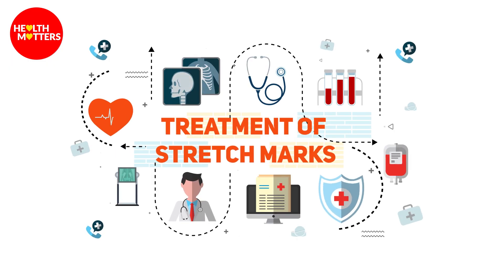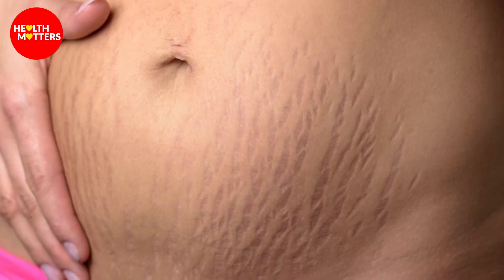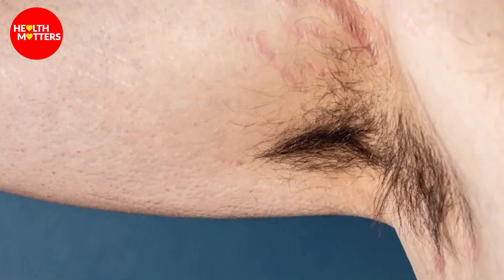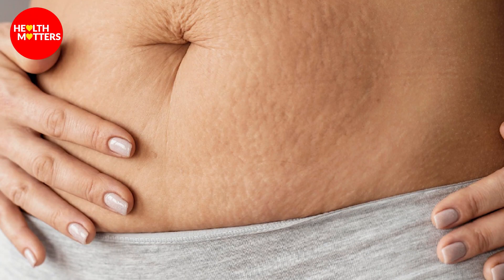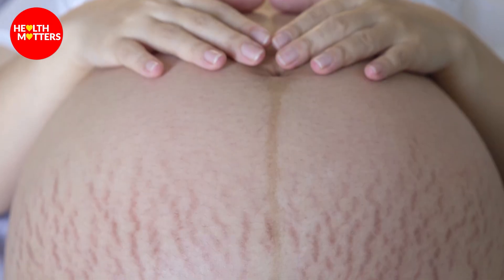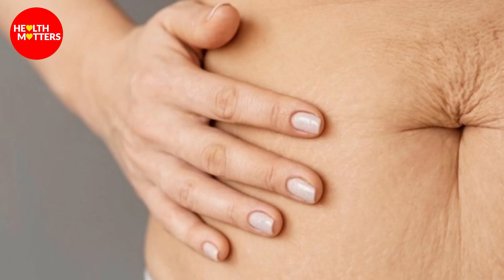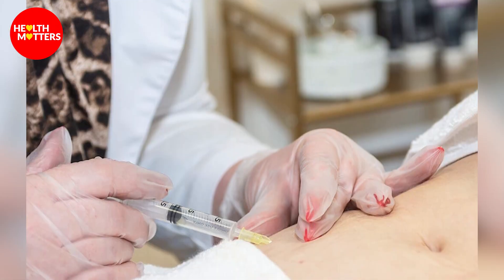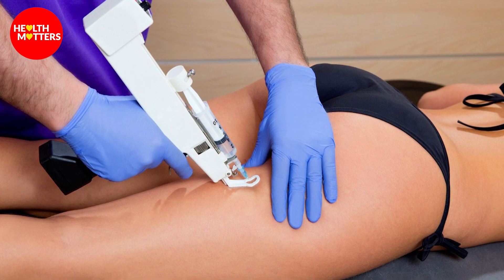Treatment of Stretch Marks | Dr Ahmed Haroon Amin | Health Matters